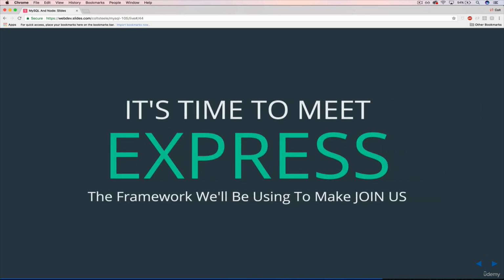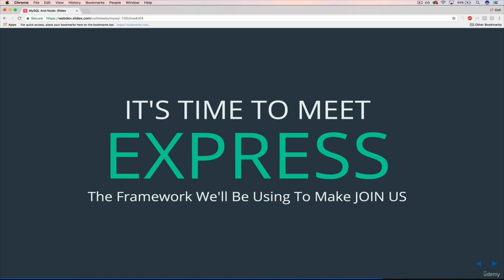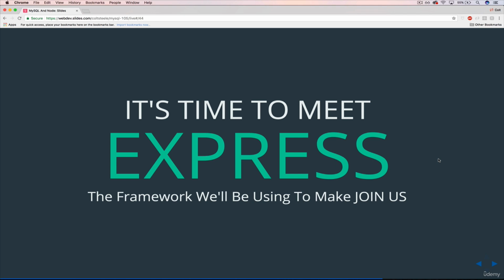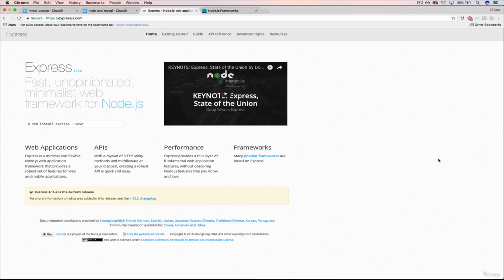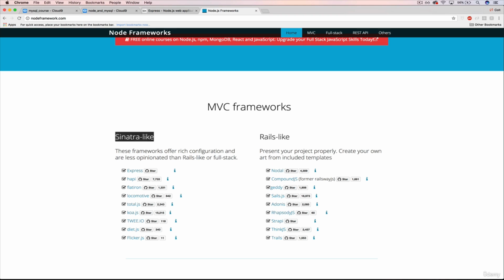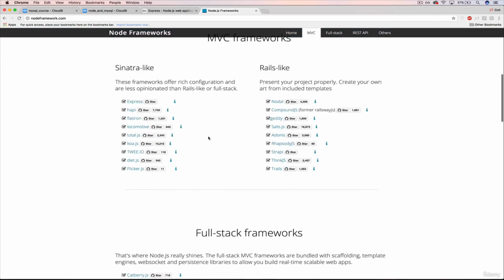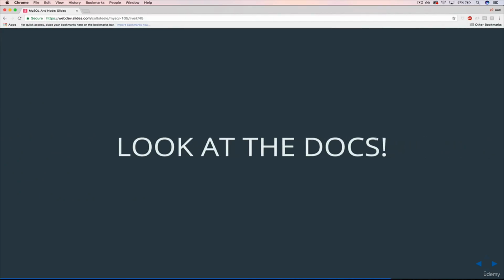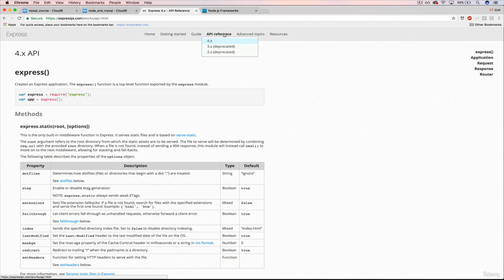214 - Introducing Express